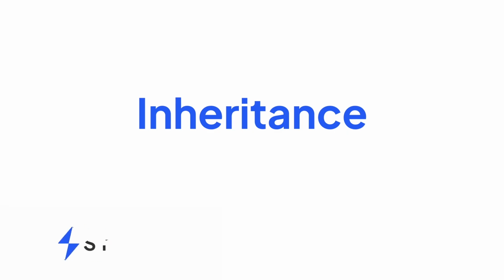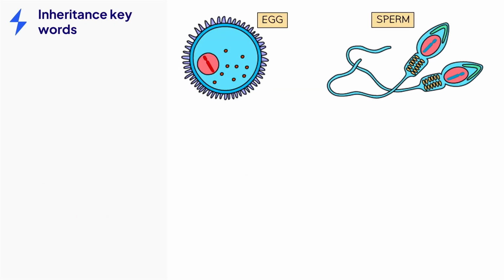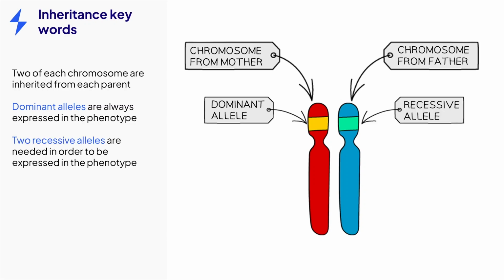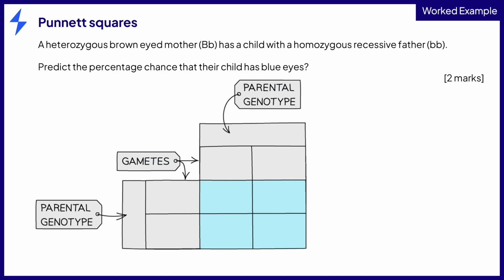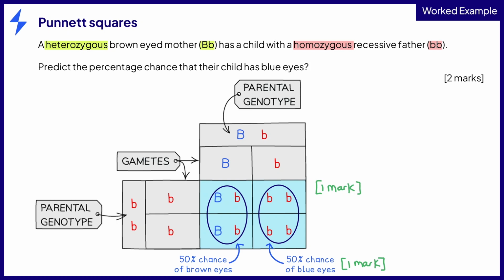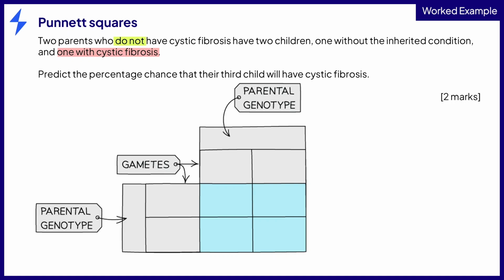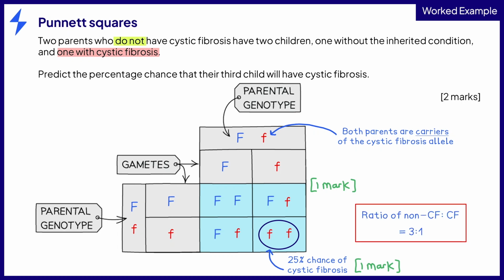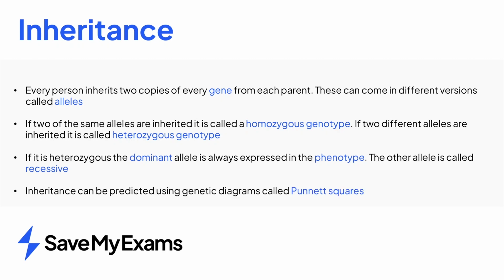Inheritance: GCSE Biology (Edexcel)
This video covers everything you need to know about inheritance for your Edexcel GCSE Biology exam.

Want to go deeper? Our revision notes on this topic cover:
- Key genetic definitions including gene, allele, genotype, phenotype, homozygous, and heterozygous
- The difference between dominant and recessive alleles and how they determine characteristics
- How to use genetic diagrams and Punnett squares to predict offspring ratios